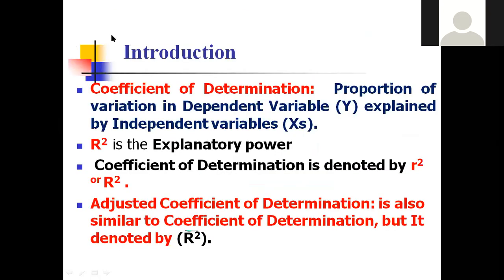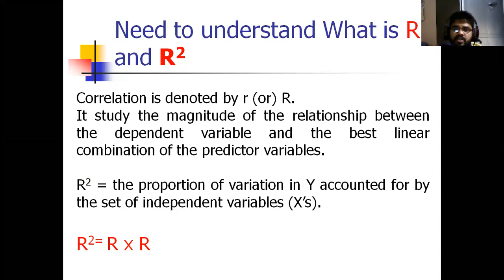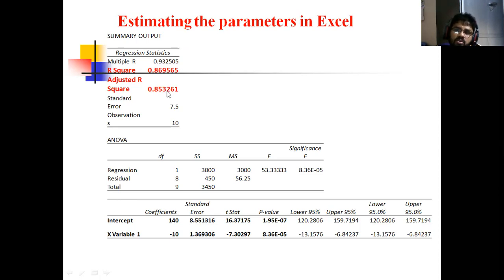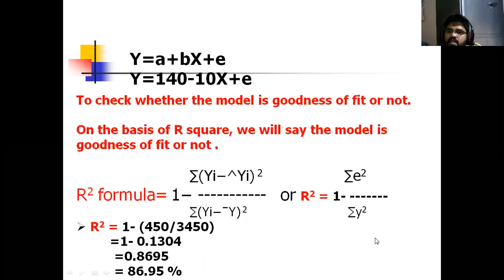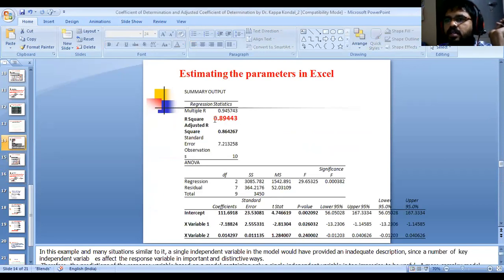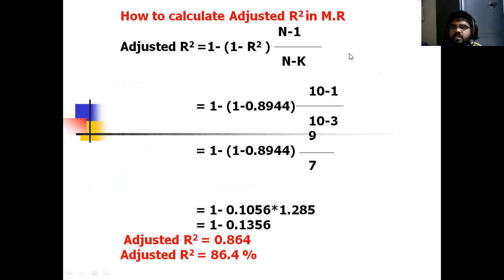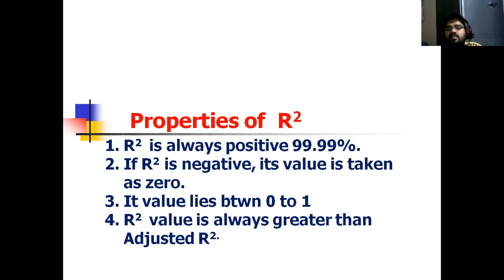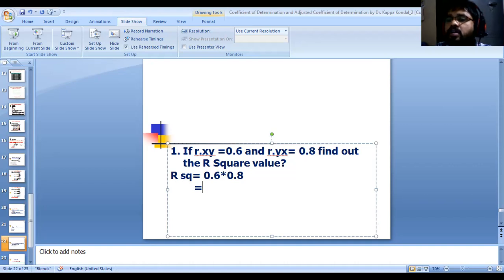Coefficient of Determination and Adjusted Coefficient of Determination By Dr. Kappa Kondal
1. -- Correlation and Its types
7. - Multiple Regression Analysis Part-1